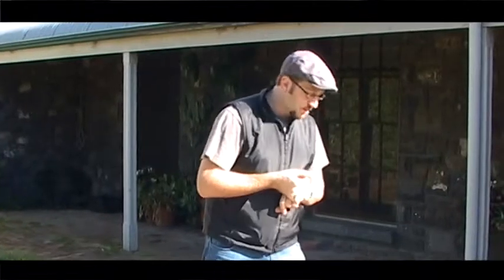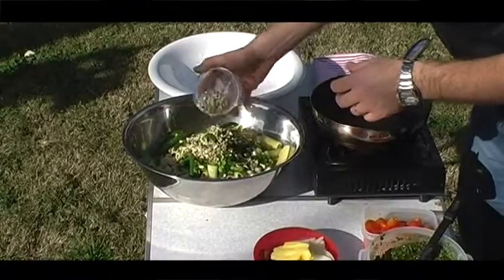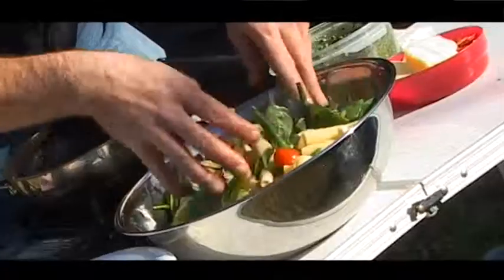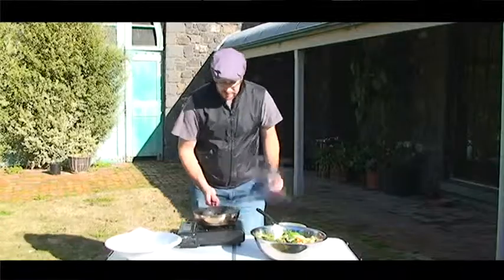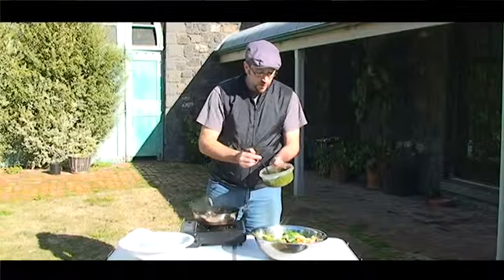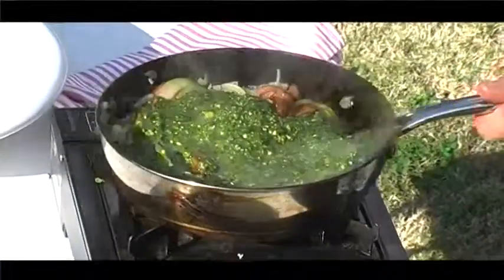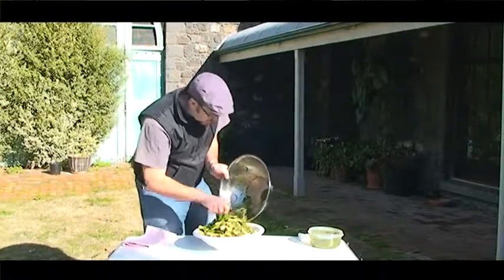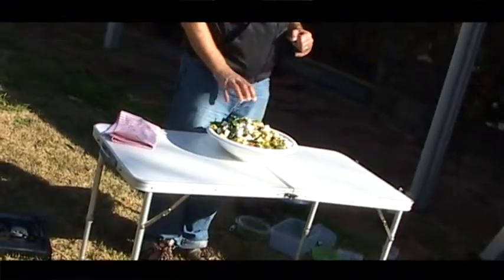GOATS CHEESE PASTA SALAD.mp4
whips up an awesome pasta salad for a spring picnic with his featured ingredient of Goats cheese (from meredith Dairy)